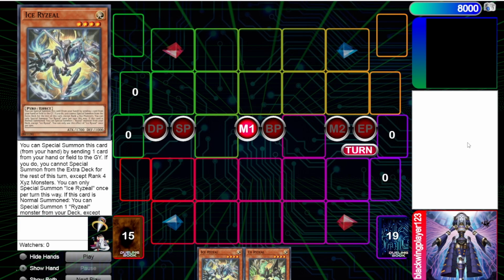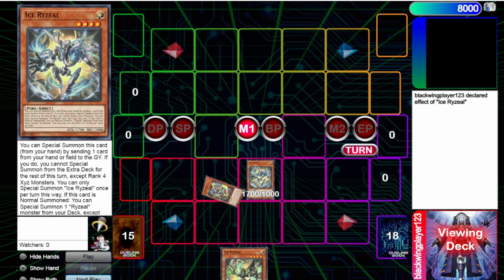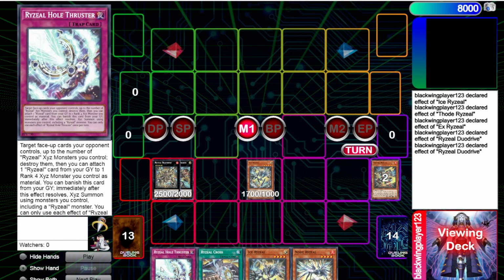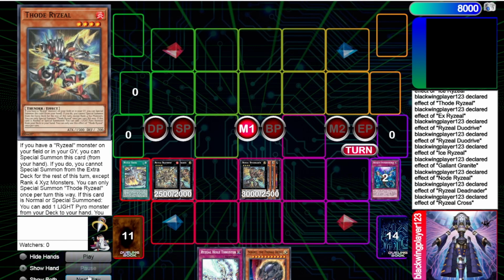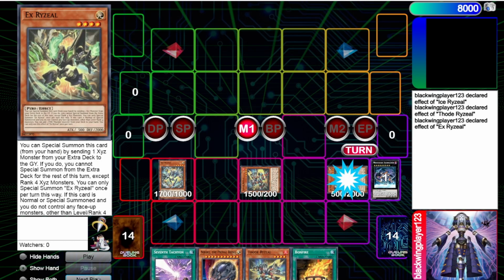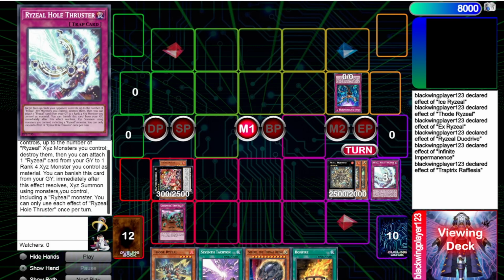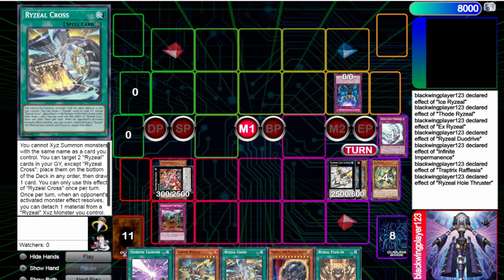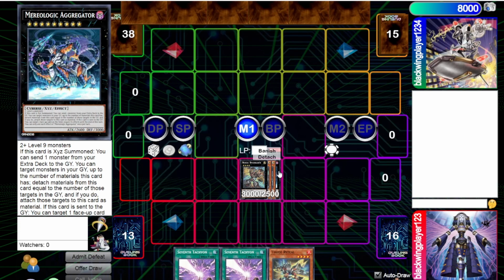Ryzeal Guide Part 2 | 2 Card Combo + How to play against Handtraps | Team Oni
Combo from Crossover Breakers using Ryzeal.
Start: 0:00
Ice Ryzeal + Ext Ryzeal Combo: 0:28
Play around Handtraps: 2:31
Interaction with Mereologic Aggregator: 5:33